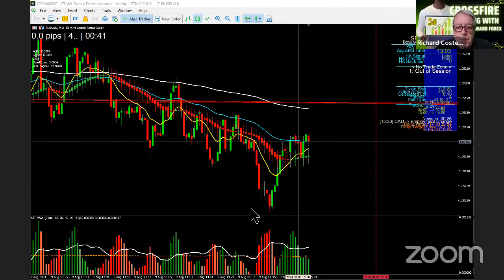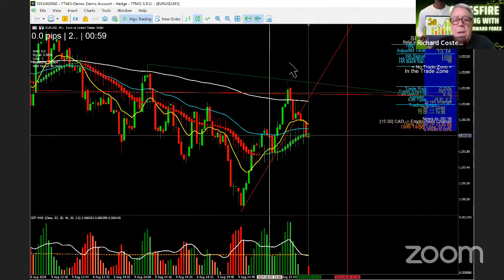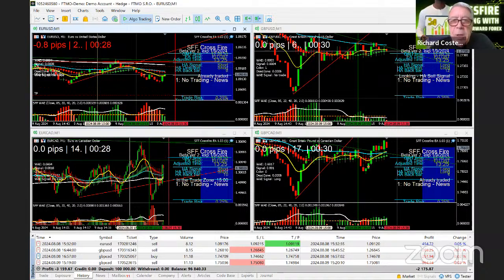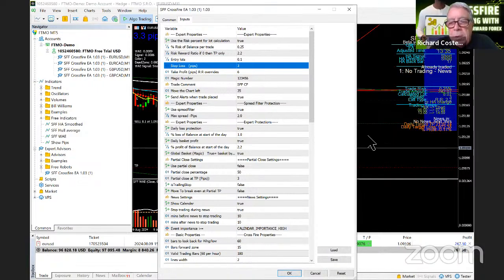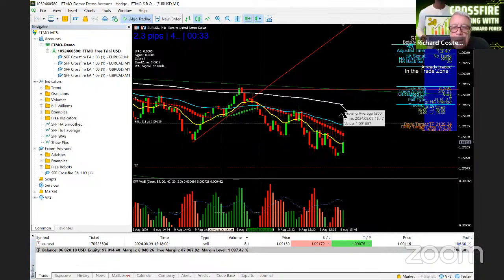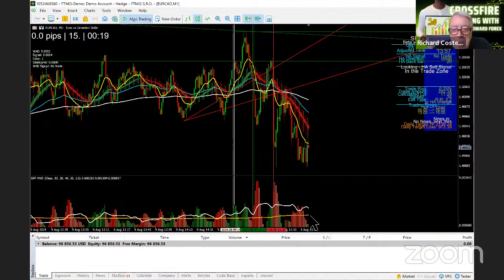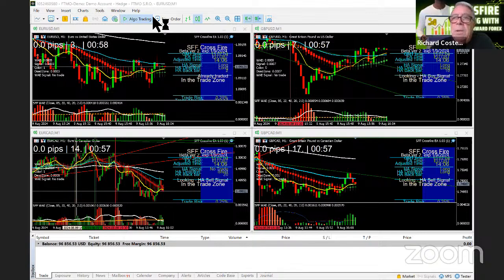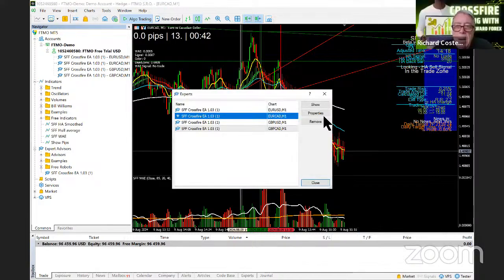Richard Costello's Personal Meeting Room